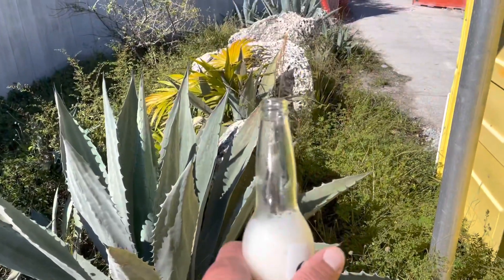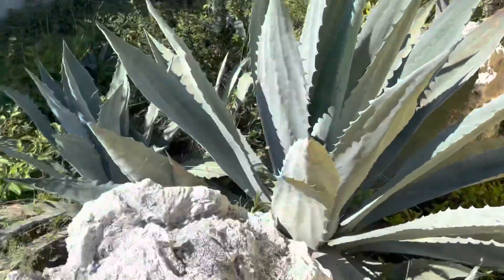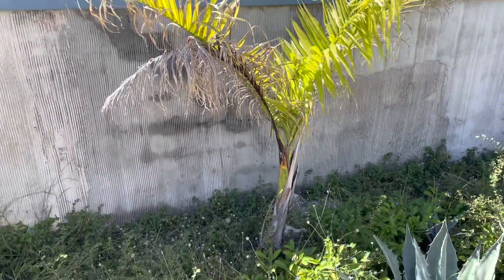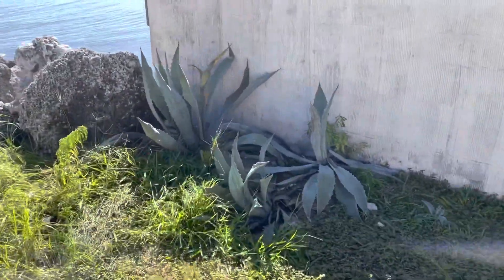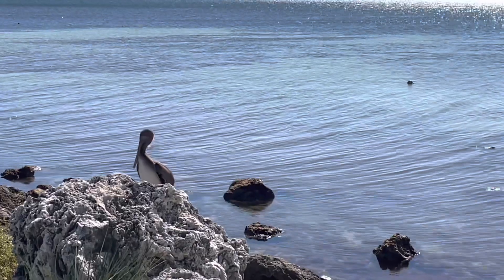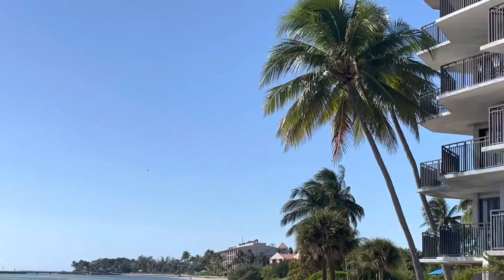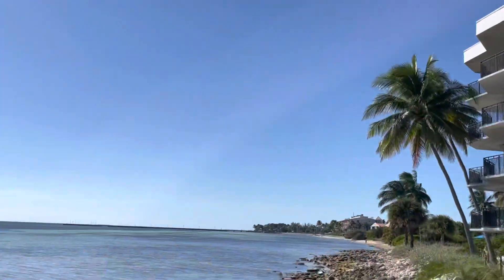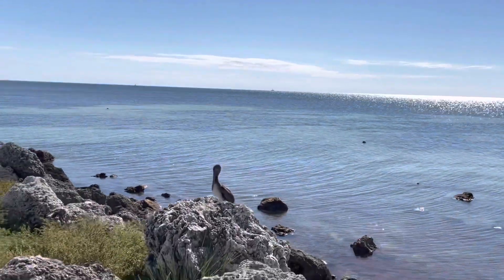agave americana growing beside the ocean in Key West FL